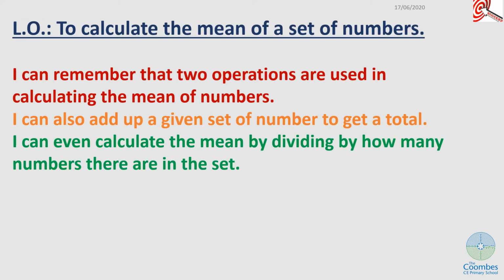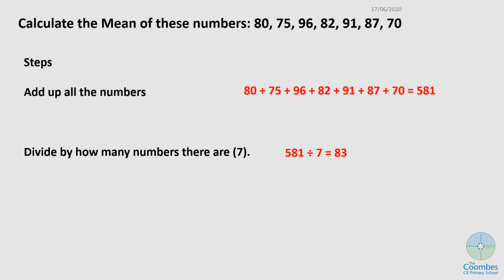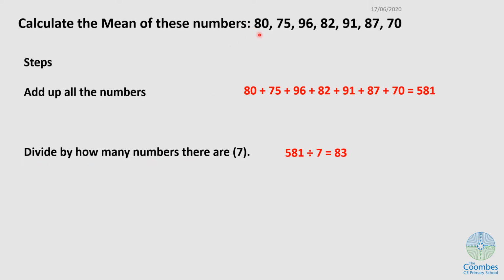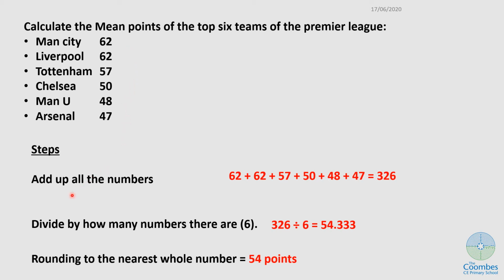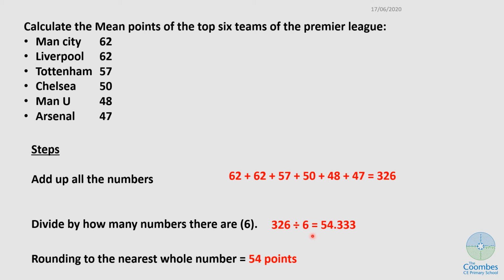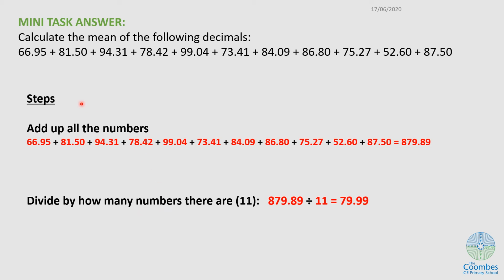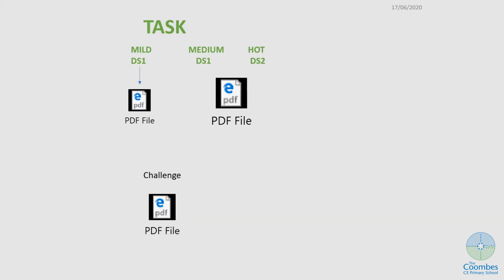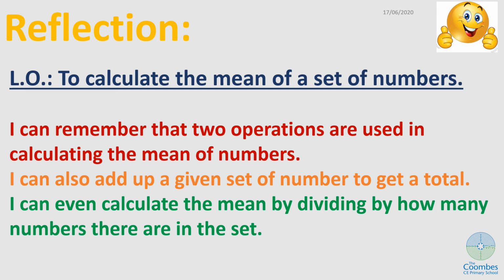Upper KS2 Maths Week 9 - Lesson 2 Calculate the Mean of Number